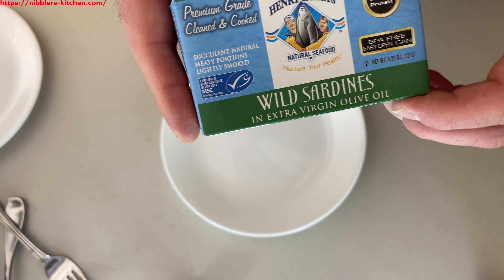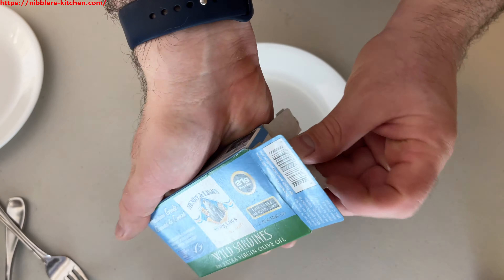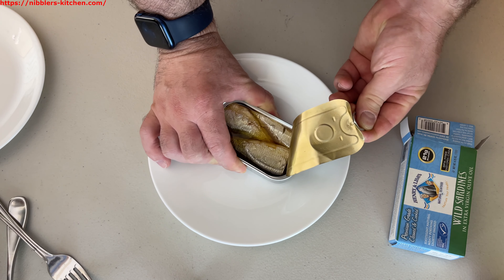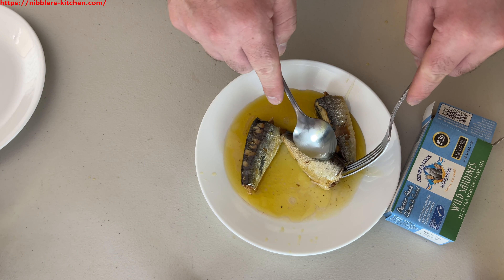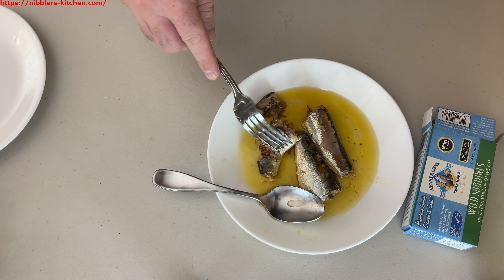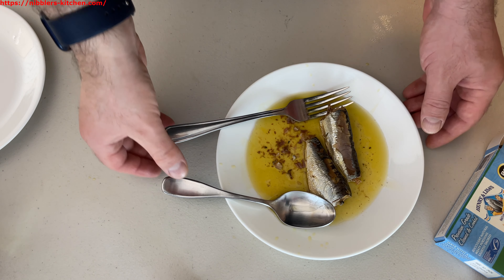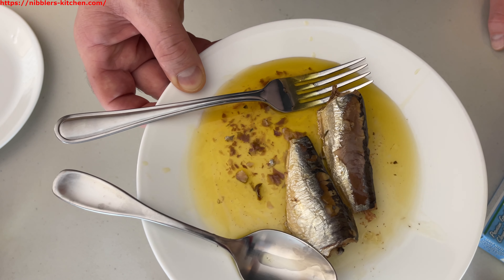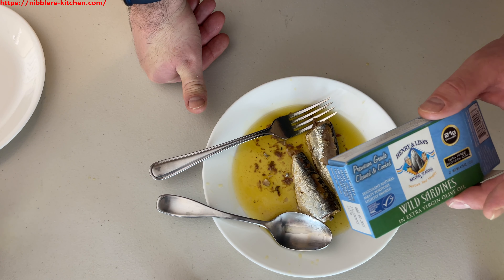Henry and Lisas - Wild Sardines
These have low mercury and are a great source of fish oil.